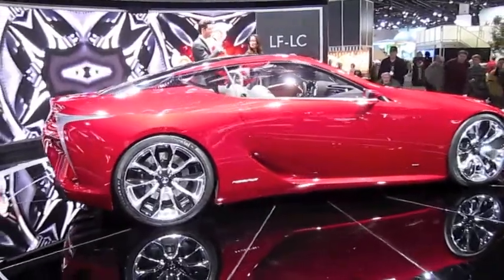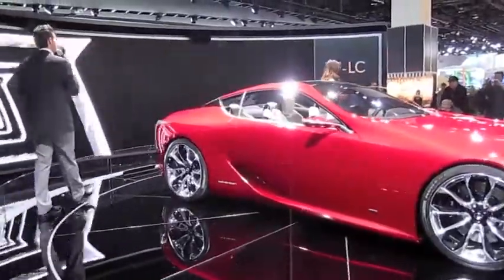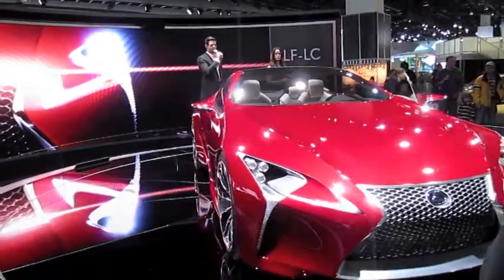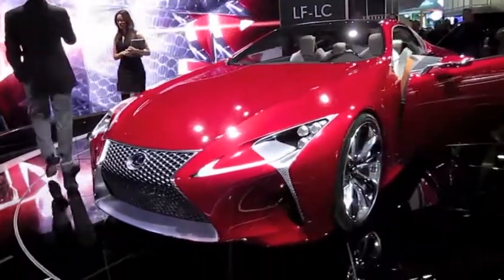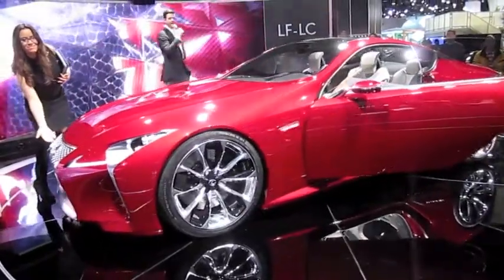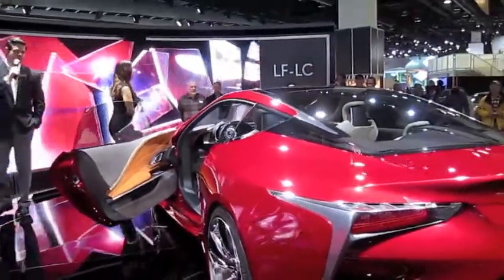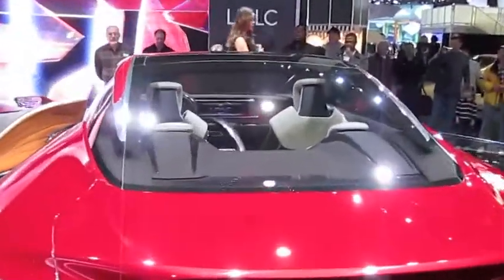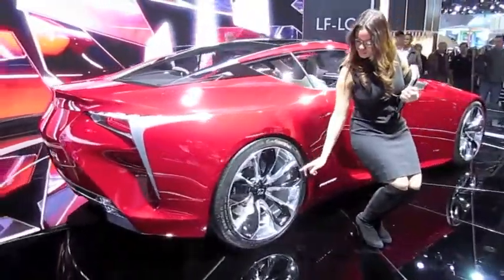FIRST LOOK LEXUS LF-LC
LEXUS LF-LC at the 2012 North American International Auto Show in Detroit.
Hello my friends and welcome to Automotive Review Channel where I post my car reviews, overviews, or just walk-around tours of interesting automotive finds. On my channel you will see everything from classic cars to brand new, exotic to mainstream. I am constantly updating material and there is a lot more to come. You are welcome to share your opinion in the comments below.
TAGS: Lexus Hybrid LF-LC Concept Future Vehicle Car Coupe 2+2 Detroit NAIAS Official LF-LC Lexus Coupe Concept drive Lexus LF-LC new premiere display interior view interior exterior walk around